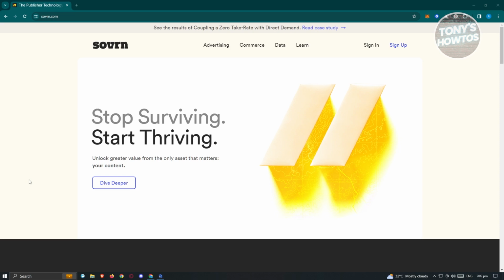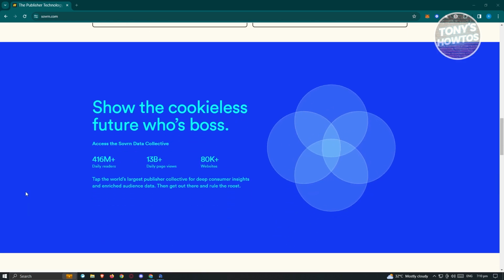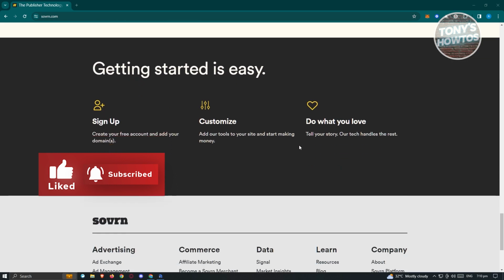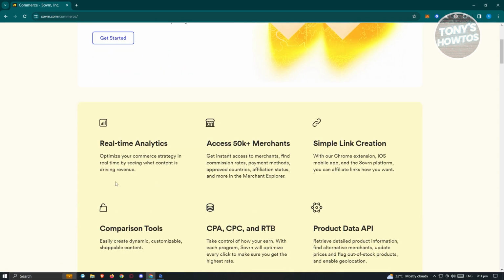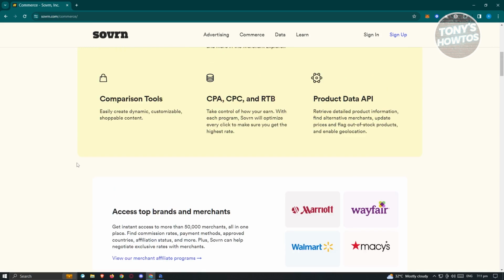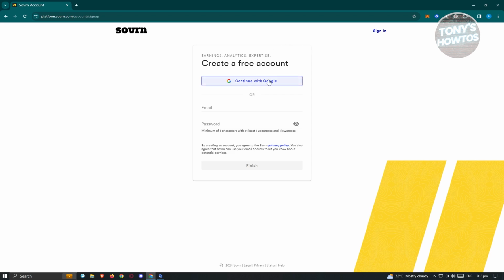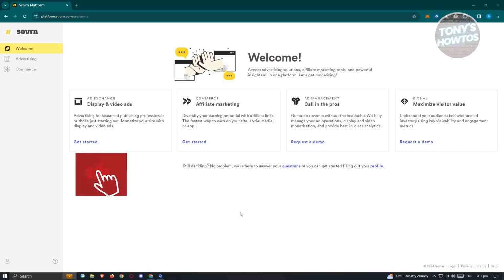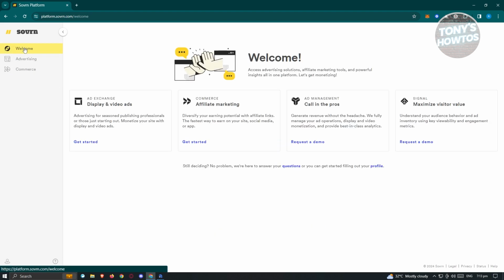Sovrn Commerce Affiliate Program | How to Join Sovrn Affiliates (Beginners Tutorial, 2026)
In this video I show you Sovrn Commerce Affiliate Program | How to Join Sovrn Affiliates (Beginners Tutorial) in 2026. The quick and easy tutorial how to join and promote sovrn ad network affiliate links review. Do you want to know step by step how to become and affiliate in sovrn in 2026? Yes? Great!